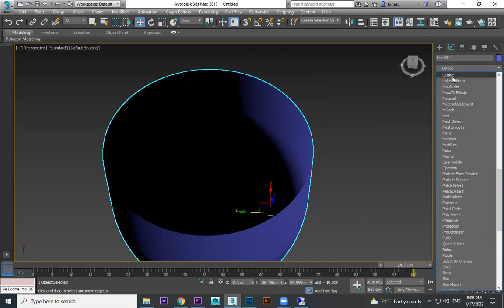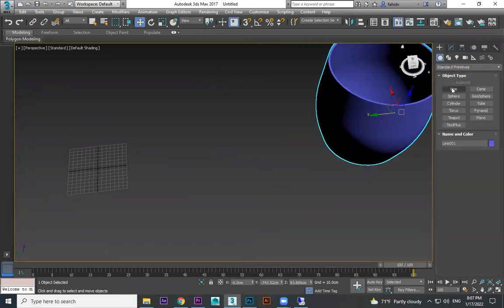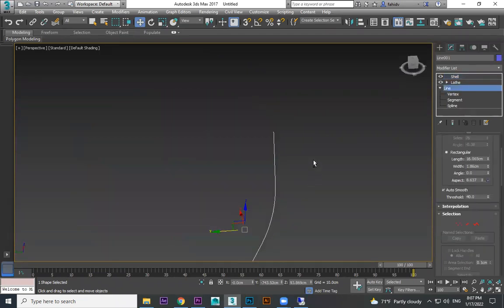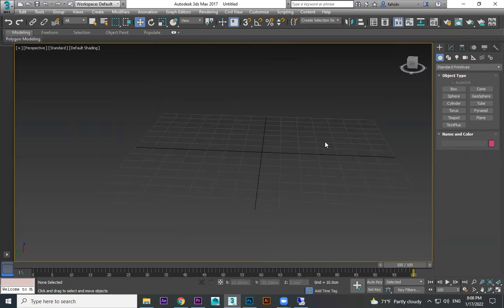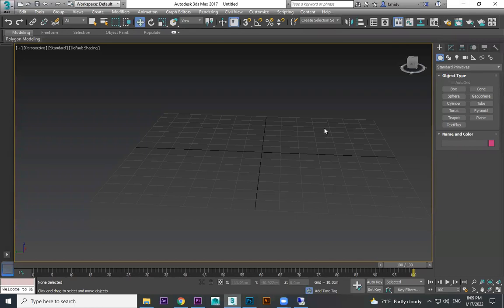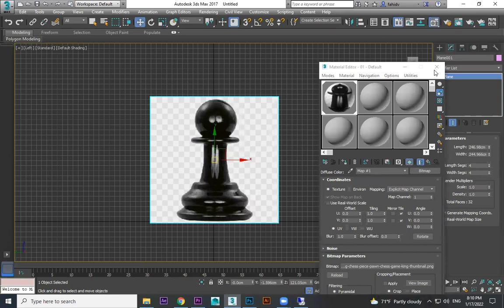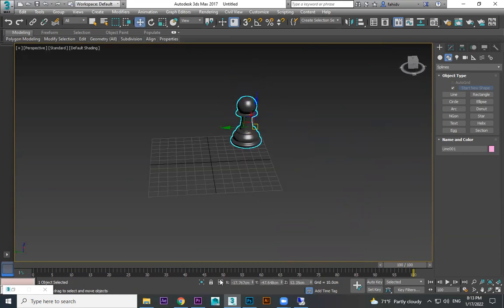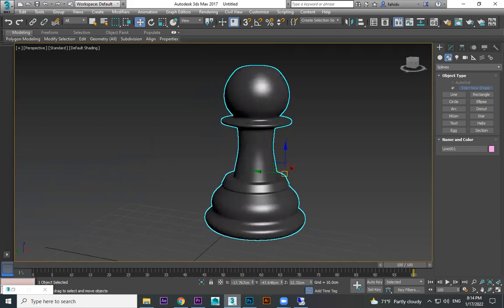3dsmax Tutorial - Beginners Guide- 14 chess piece ,lathe and shell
3dsmax Tutorial - Beginners Guide- 14 chess piece ,lathe and shell